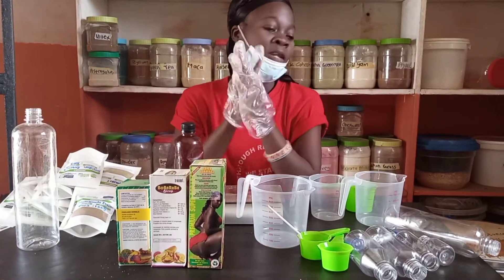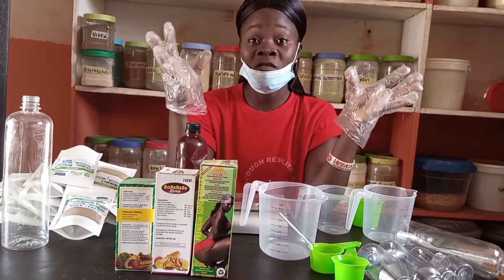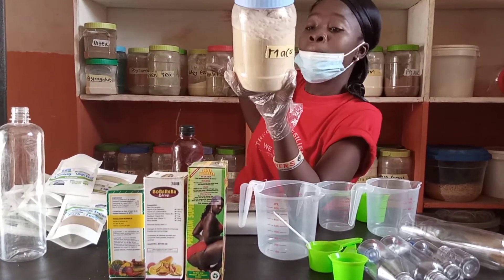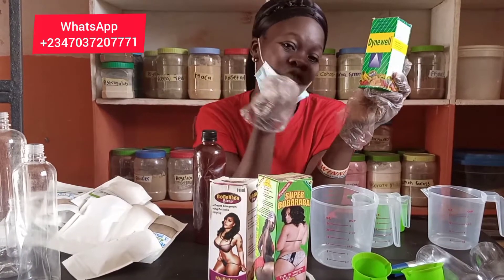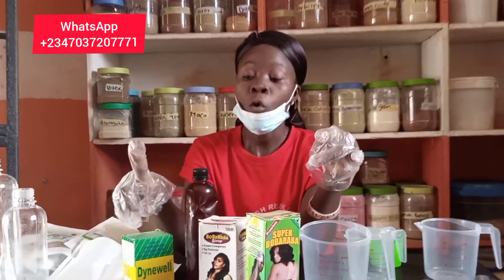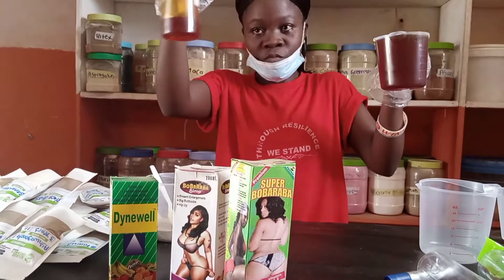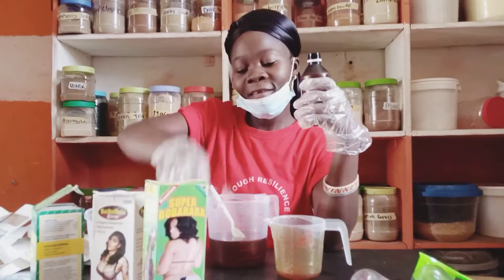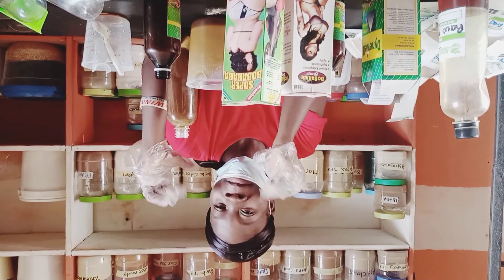Weight Gain Recipe Secret Revealed Using Extract Herbal Powder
Hi Guys, this video shows you how to gainweight naturally within 7-21 days of consistent usage without any side effects and also it contains some vital information about gram and milligrams measurements needed to know about measuring your organic Products for business package. Kindly watch to the end to get informed on how to go about your body Enhancement Business package measurements 🤗...

I sell Raw organic Products for your body enhancement product, Natural hair growth journey and Self Explanatory Ebook Recipe Formulation Guidance For body enhancement personal use and business package.